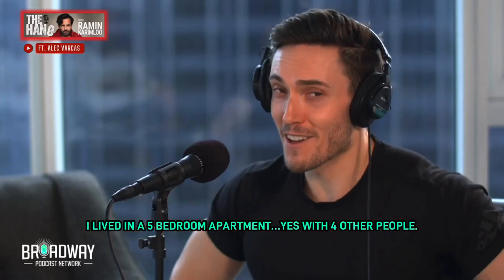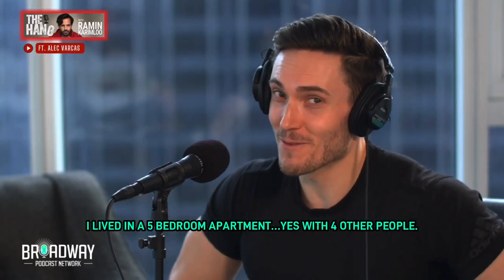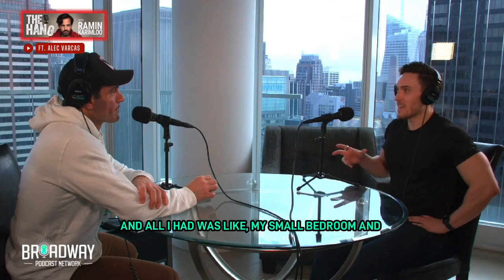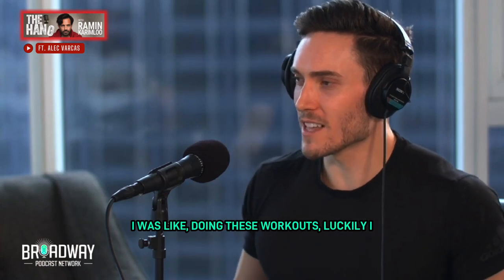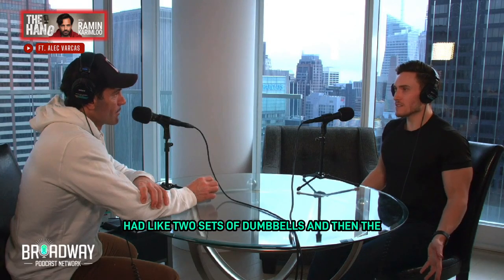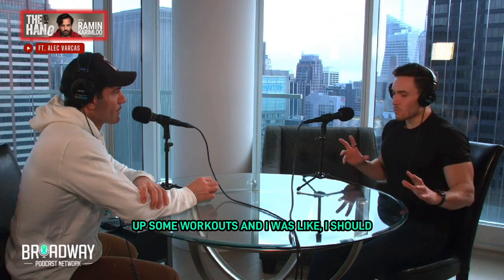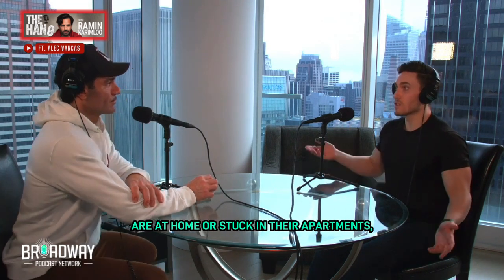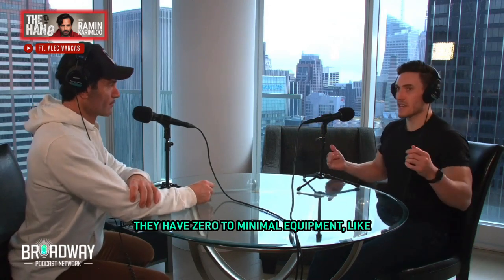Alec Varcas shares his not-so-magic workout card tricks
Hey, AlecVarcas - got any burpees? No? Go fish! 🃏🏋️‍♂️

"The Hang with RaminKarimloo" Season 3, Episode 9 🎧 bpn.fm/TheHang